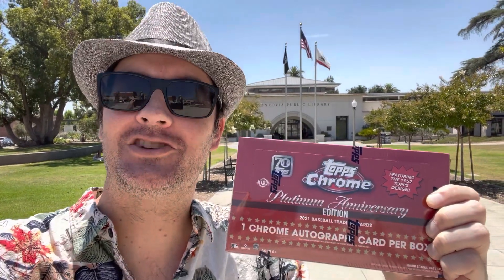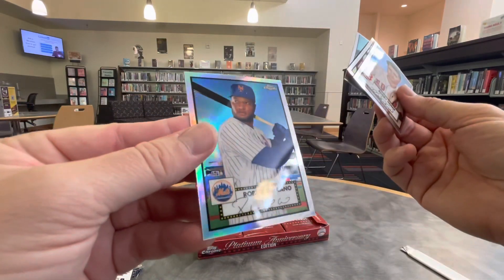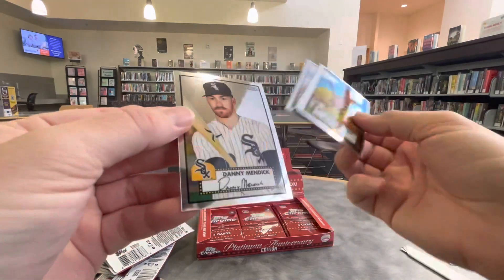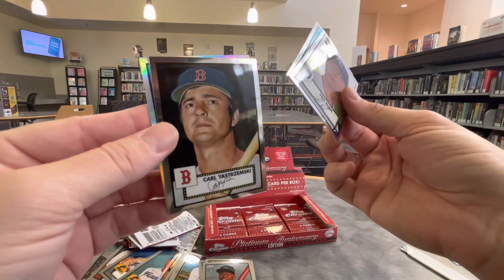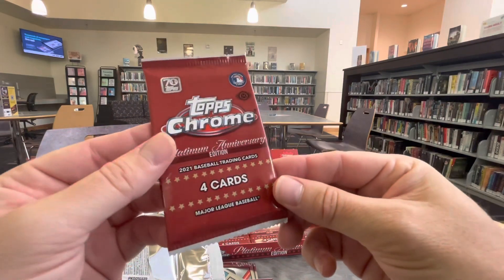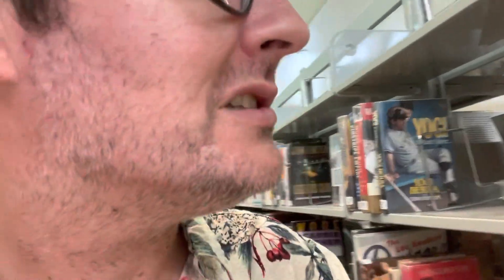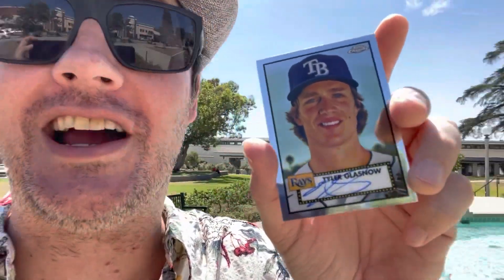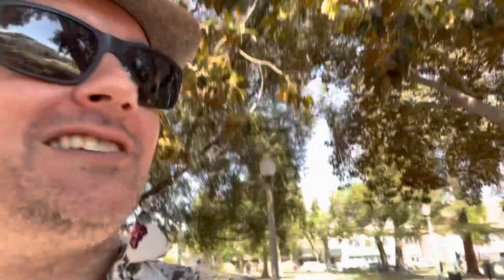RIPPING PACKS IN THE PUBLIC LIBRARY!! • Shop Vlog #13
Join Card Shop Erik in the Monrovia Public Library for some quiet pack ripping!

HOFBC.COM